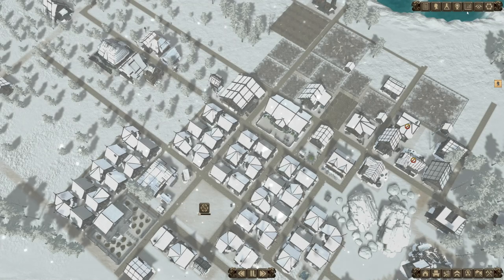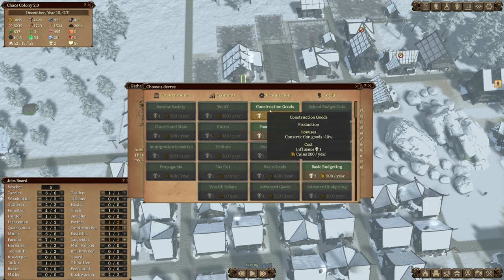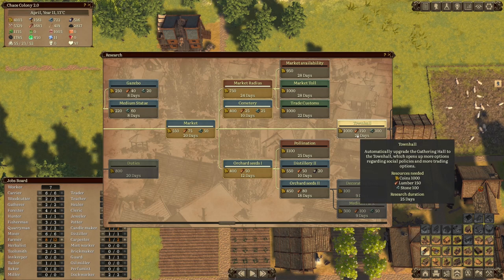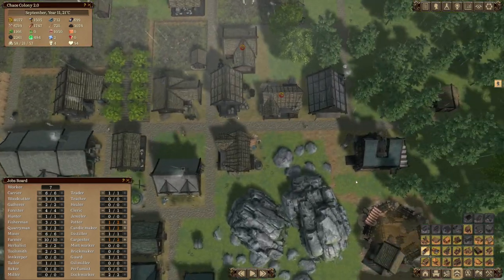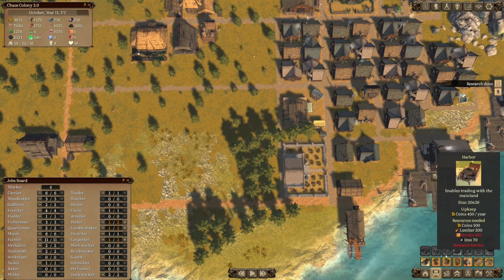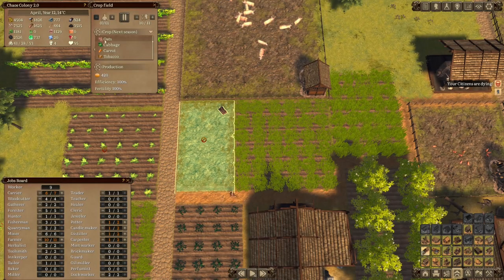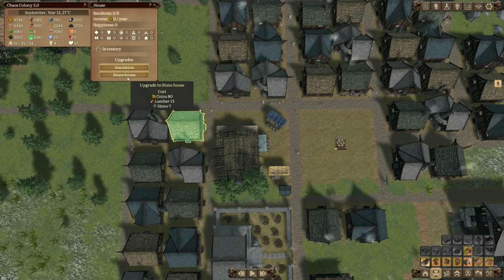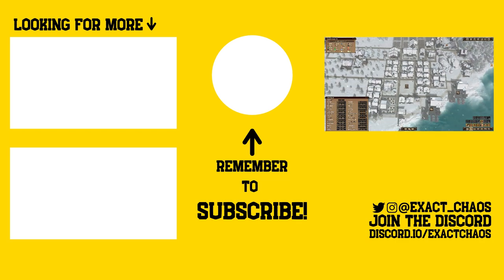Moving through the research tree - Let's Try Patron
The latest survival city builder has just arrived on Steam. In a game that will have Banished fans in front of their screens for hours, Patron, adds a lot of style and complexity to the genre. Key features include:
- A survival city builder with a unique social dynamics system
- Gather and produce resources
- Establish sustainable production chains
- Build your fledgling village into a prosperous city as you construct and
upgrade buildings
- Manage your people and steer your citizens towards needed professions
- Balance social issues: Class strife, Immigration, Religion, Health, Safety, Loyalty...
- Plan growth through an extensive Research Tree and unlock technology, policies and upgrades
- Plan production and overseas trade to support your economy through difficult times

"Gather and produce resources, build your fledgling village into a prosperous city and navigate the intricate social tensions before they reach boiling point."

If you are interested in buying Patron, and supporting the channel at the same time you can do so using the ExactChaos affiliate link (I will get a small commission from any purchases using this link):